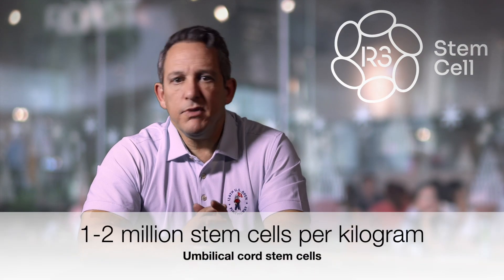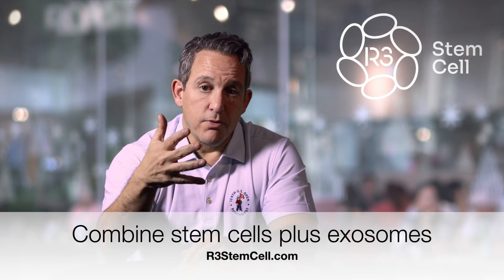Stem Cell Treatment for Inflammatory Bowel Disease - Crohn's and Ulcerative Colitis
R3 Stem Cell offers treatment for inflammatory bowel disease, including ulcerative colitis and Crohn's disease. Approximately half of patients with IBD fail conventional treatment options, and stem cell treatments can be extremely helpful and effective.

The treatments by R3 Stem Cell are offered in several countries including Philippines, Mexico, Turkey, India, Pakistan, South Africa and more. The treatments are offered through intravenous application, and have been shown to provide either remission or dramatic results in the majority of cases.

R3 Stem Cell has also written a Consumer Guide on Stem Cell Therapy for IBD which is located